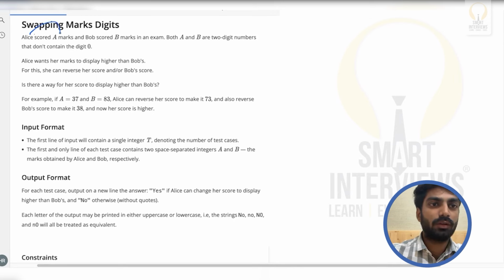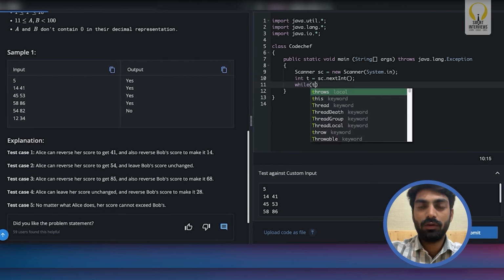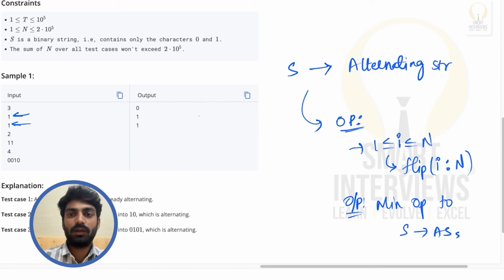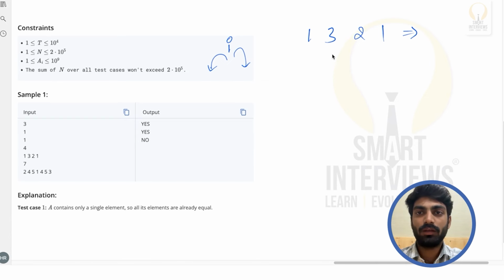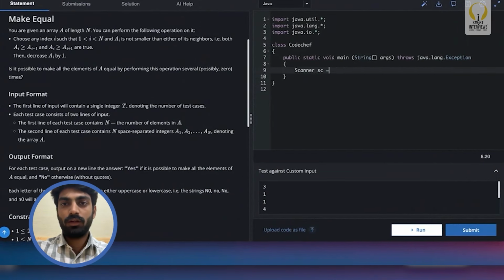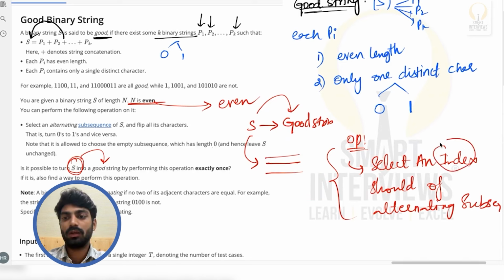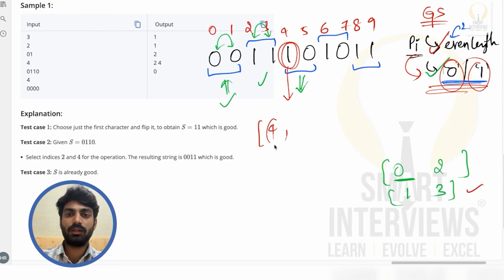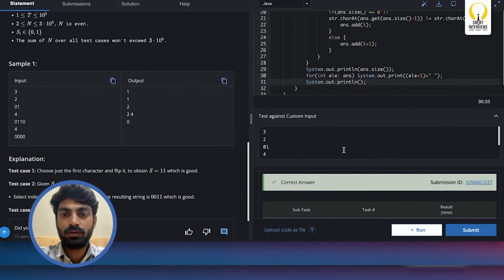CodeChef Starters 130: Quick Guide | Video Solutions | Smart Interviews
Here are the video solutions for problems A, B, C, and D of Codechef Starters 130(Div 3). Unlock the secrets of coding with in-depth explanations and step-by-step code walkthroughs. Explore the thought processes behind each solution, empowering you to tackle challenges confidently and level up your coding skills. Dive in and master problem-solving techniques for a brighter coding journey!

Questions discussed in this video are:
1. Swapping Marks Digits [SWMA]
2. Alternating Binary String [ALBS]
3. Make Equal [MKEQ]
4. Good Binary String [GDST]